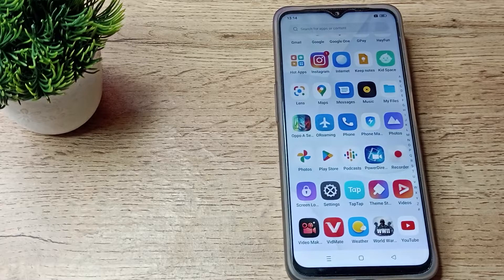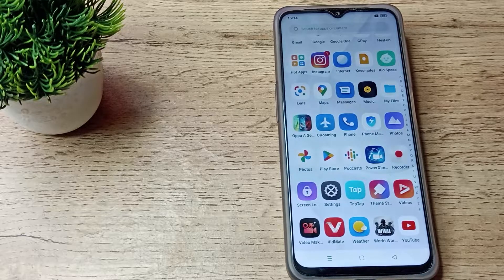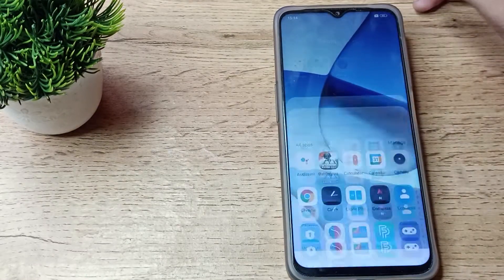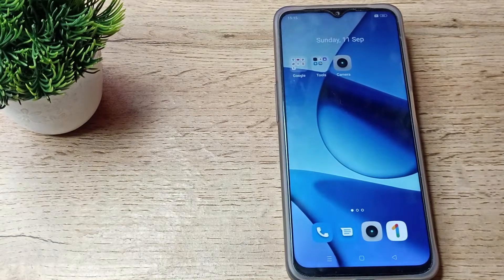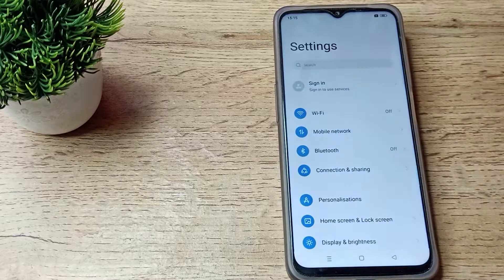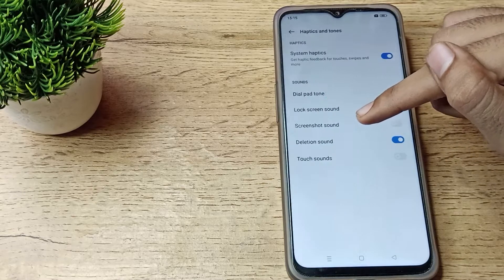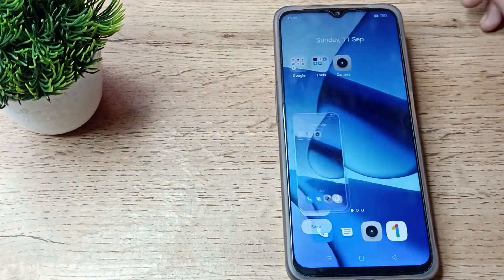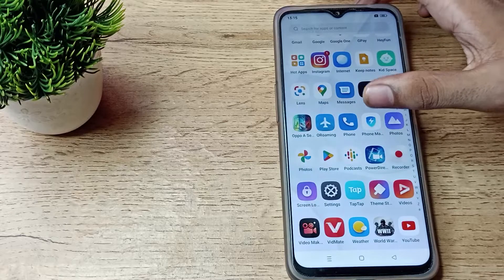Screenshot sound setting in realme c33 phone, how to on screenshot sound